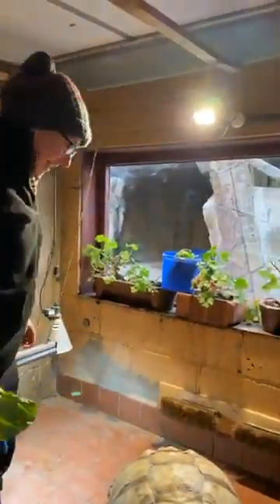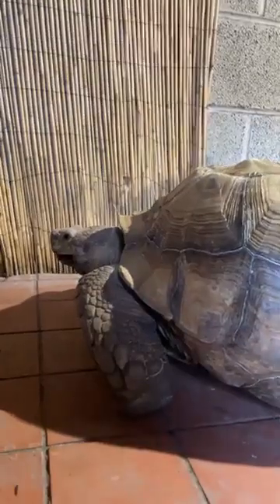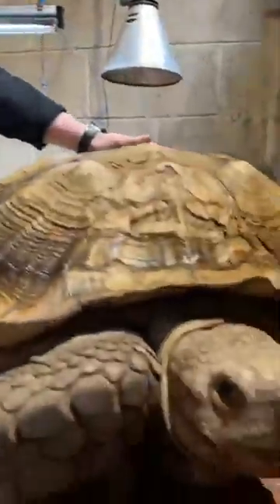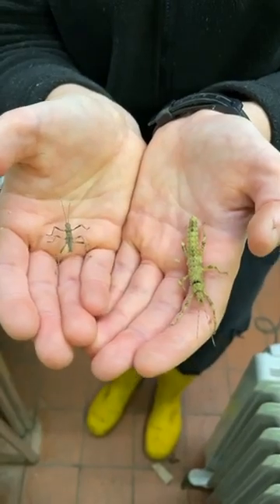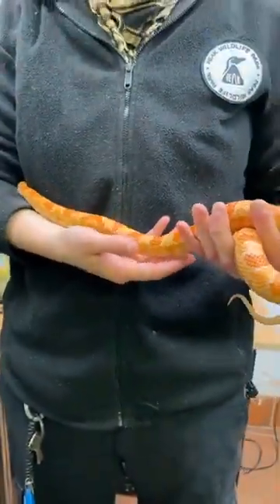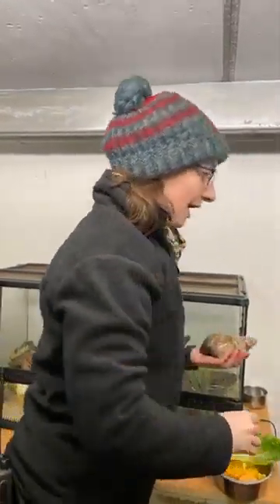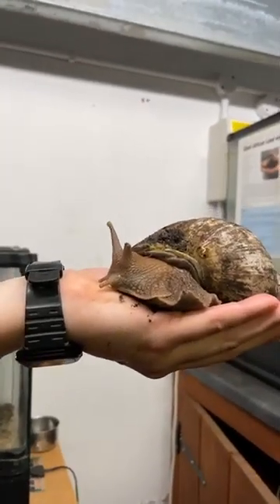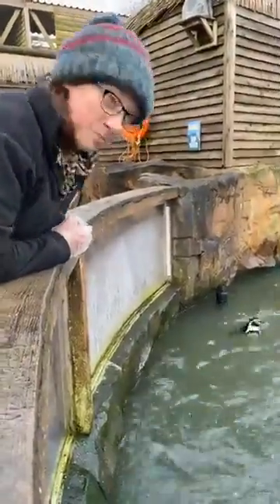Wake up Wild with Peak Wildlife Park - Episode 17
Wake up Wild - The one with some Baby Bugs 🕷

During the second lockdown of 2020, we started our ALL NEW Breakfast show to keep you all up to date with what's happening at the park.

Due to popular demand, we will be continuing Wake up Wild. Join us every Monday and Friday as we go LIVE on Facebook and catch up with the keepers and animals!

Episode 17 - 18th January 2021